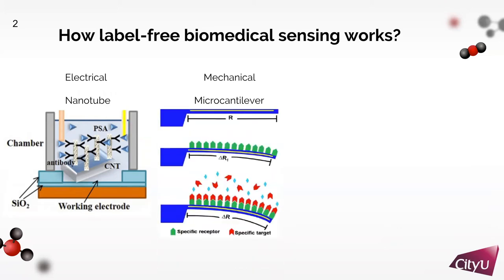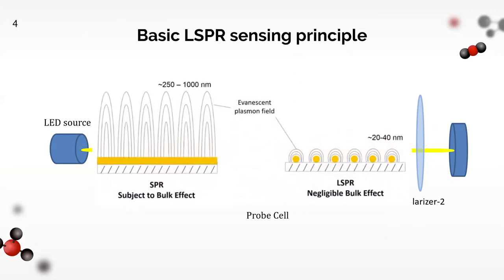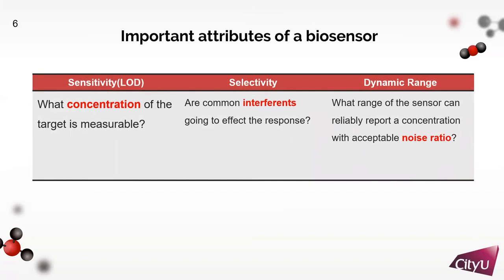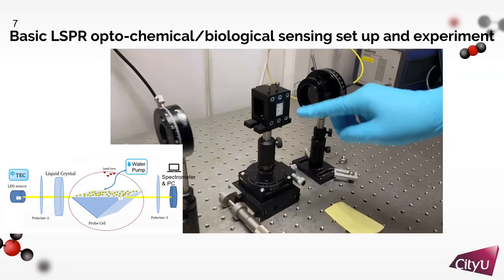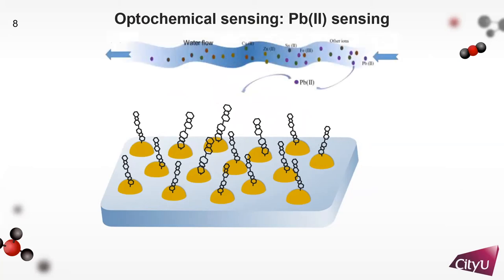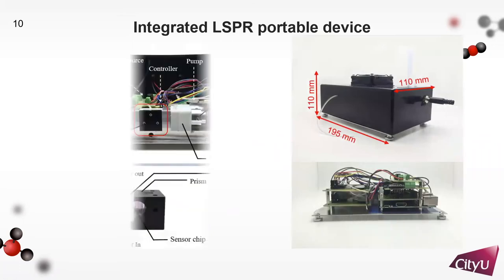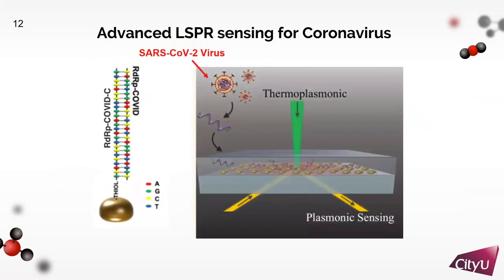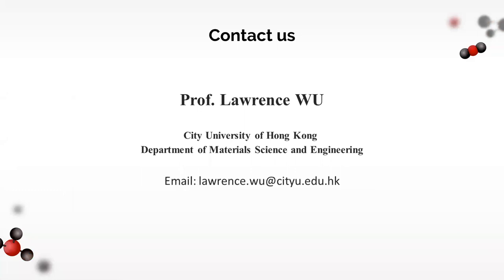Biomedical and Chemical Label free Sensing